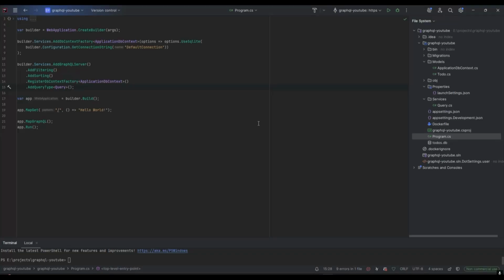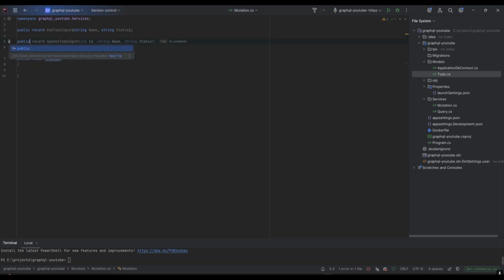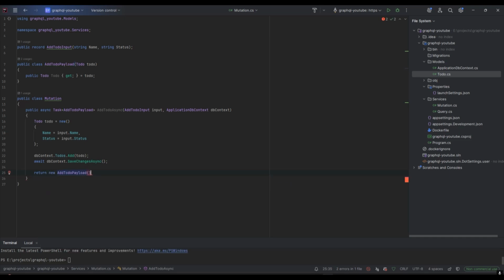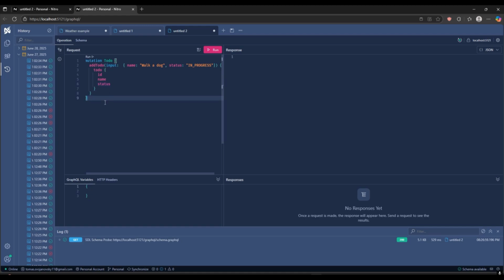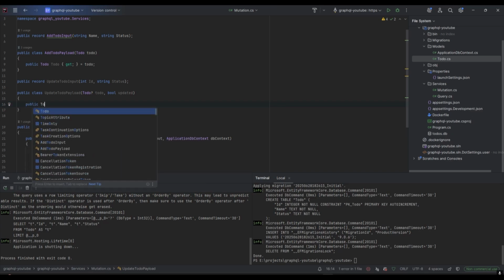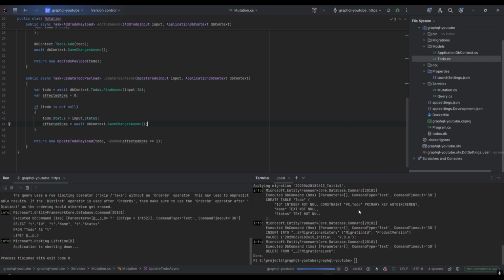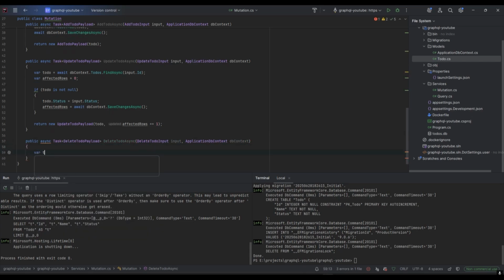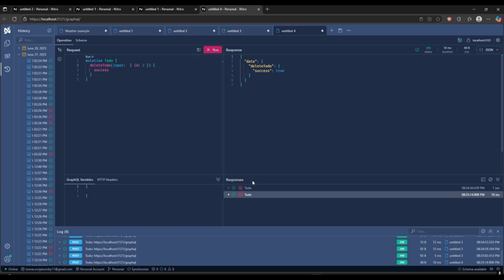How to Implement GraphQL Mutations in .NET with Hot Chocolate - Complete CRUD Tutorial (Part 3)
🔥 What you'll learn:
* Setting up GraphQL mutations in Hot Chocolate
* Creating input types and payload classes
* Implementing Create, Update, and Delete operations
* Working with Entity Framework in GraphQL mutations
* Handling database context injection
* Testing mutations with GraphQL playground